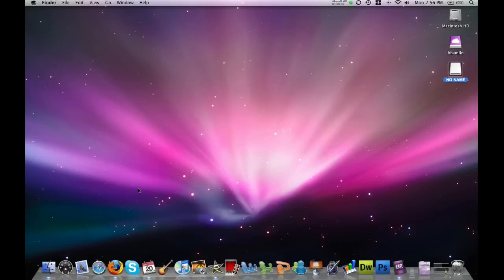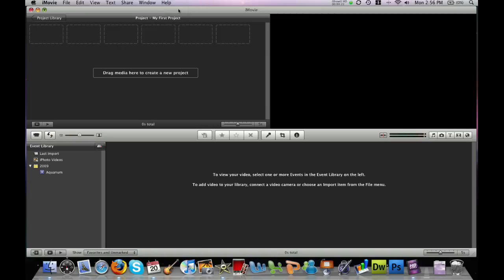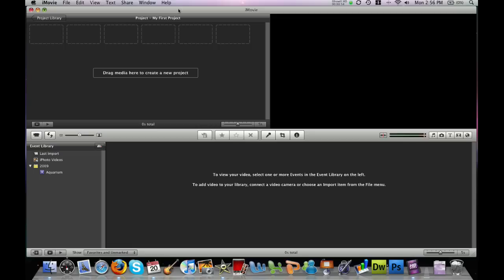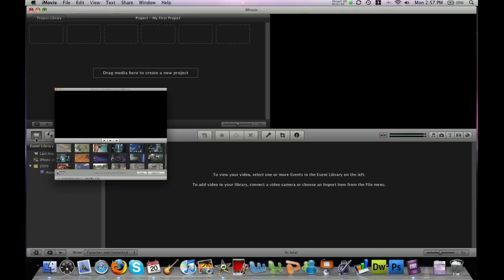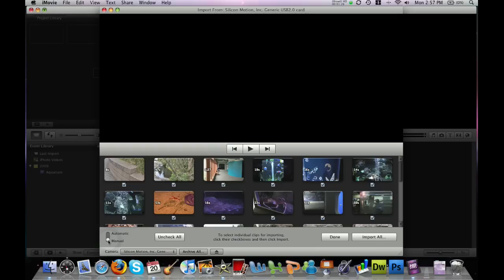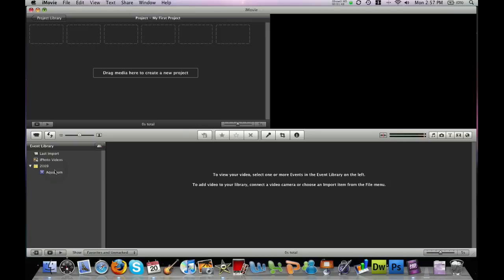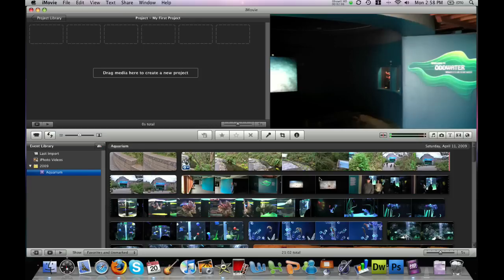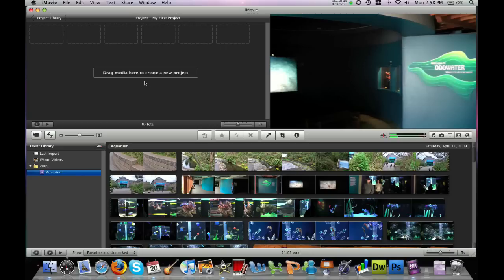Importing Video into iMovie '09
In this video I demonstrate how to import video from a camera or memory card into iMovie '09.